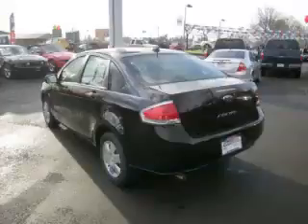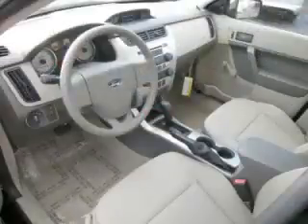2011 Ford Focus in Hillsboro OR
At Dicks MacKenzie Ford , our long-standing customers know us a dependable source of new vehicles, like this Ford Focus S4 Door Sedan , conveniently located in Hillsboro, Oregon . For the absolute best in service, selection, and value, please visit our to learn more about this exceptional 2011 Ford Focus

4151 SE Tualatin Valley Hwy

2011 Ford 4 Door Sedan S4 Door Sedan

Engine: L4, 2.0L; DOHC 16V
Fuel: Gasoline
Transmission: Automatic
Exterior Color: Black
 Stock #: 212063
 VIN: 1FAHP3EN1BW204364